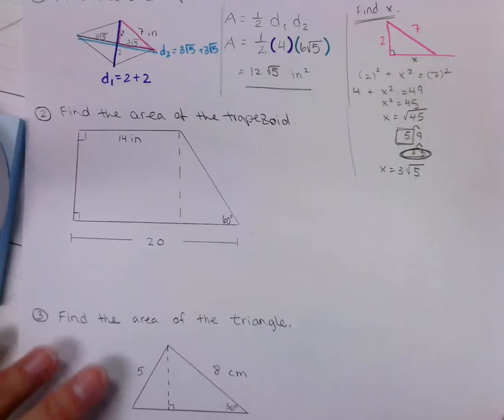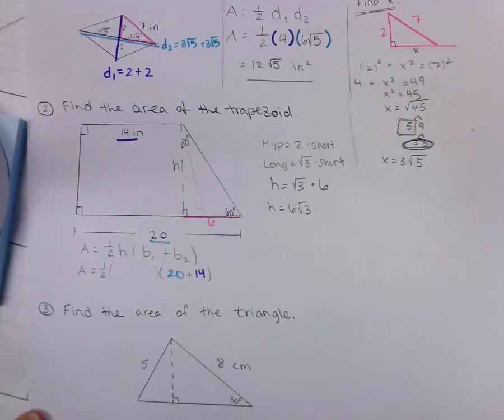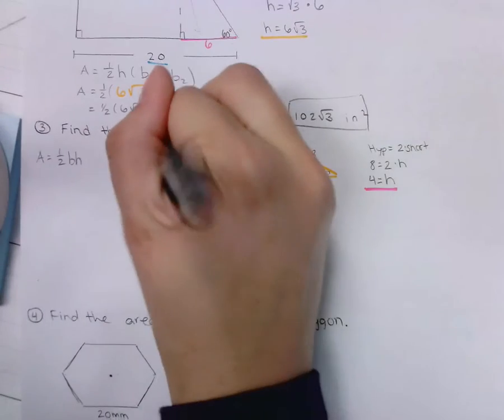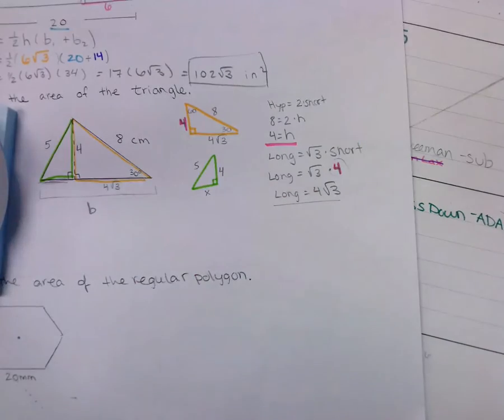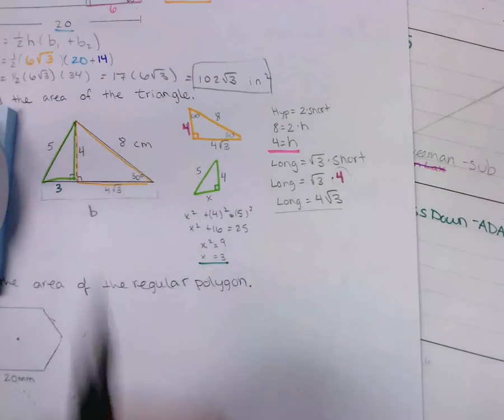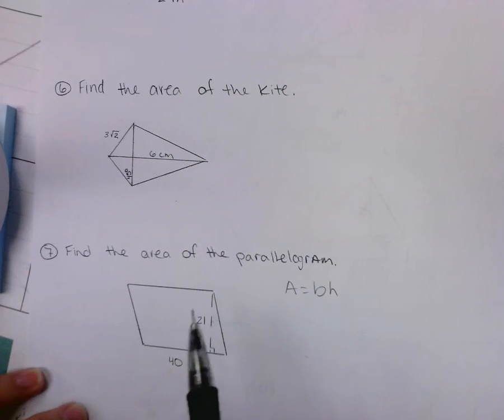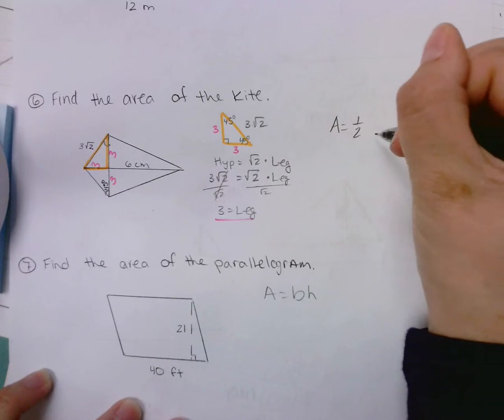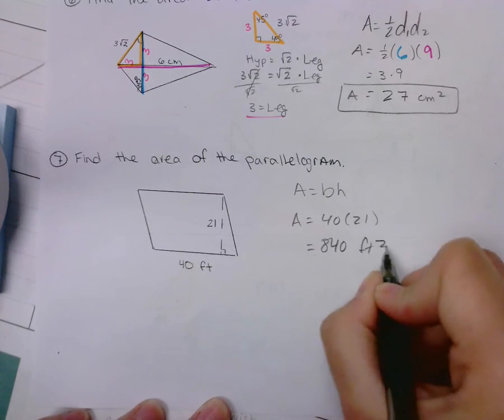Geo 10.1-10.3 Review for Quiz